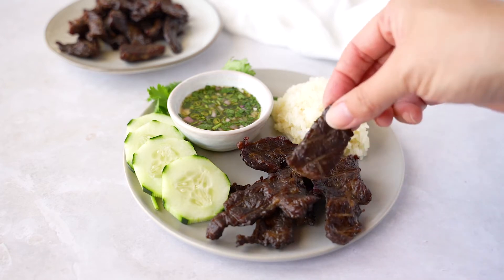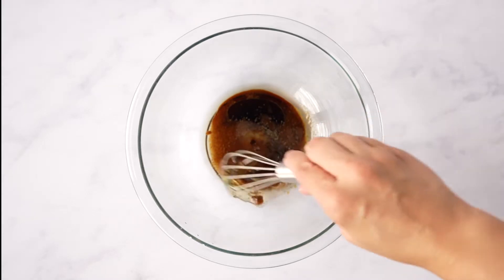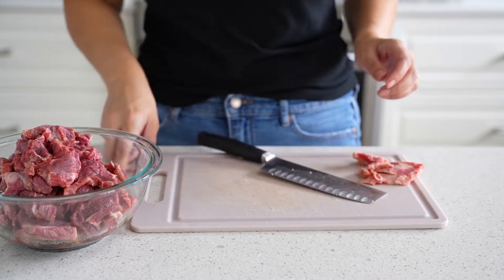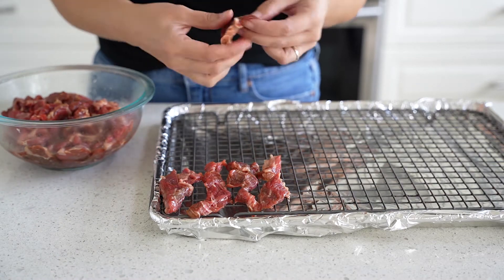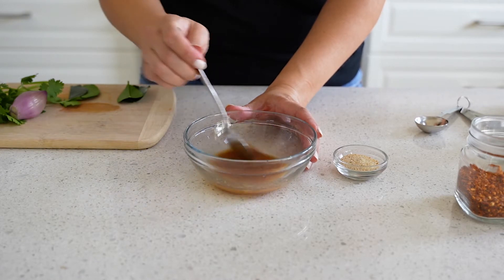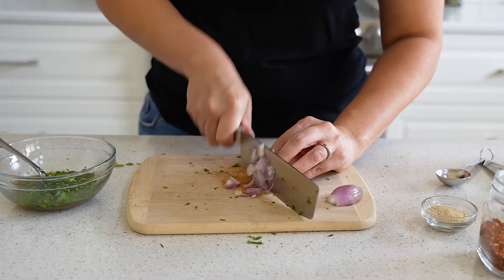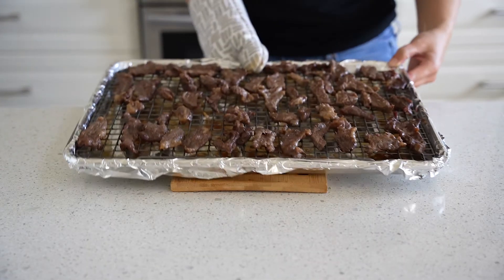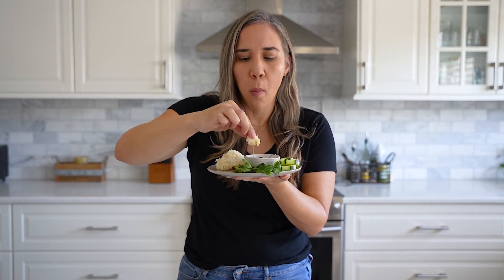Thai Beef Jerky - An Easy Way to Make it!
Thai Beef Jerky is a popular Thai dish that's traditionally made by drying the beef in the sun, then deep frying it. I'm going to show you how to easily make it in the oven and serve it with a spicy dipping sauce.

Tamarind concentrate
Fish sauce
Palm Sugar
Lime Leaves
Toasted Rice Powder
Ground Thai Chili Pepper

for a Free copy of 30 Healthy Dinner Recipes.